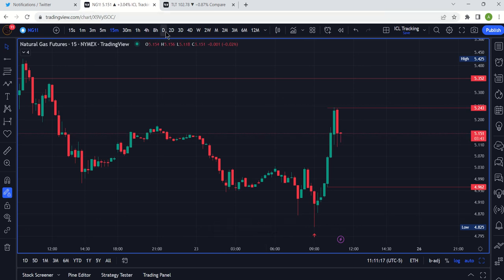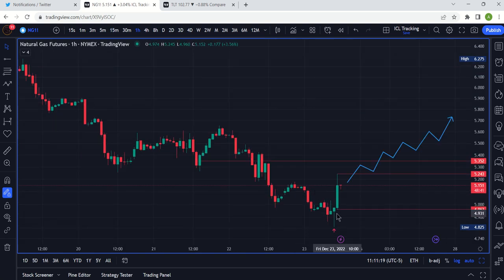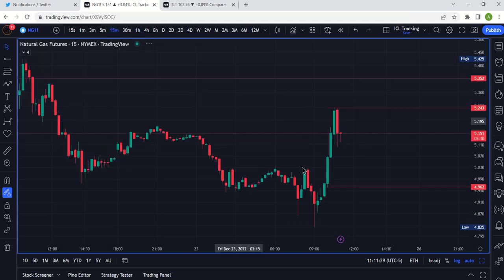Natural Gas Technical Analysis and Price Forecast: Short Term Bounce to Lead to New Lows?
Natural gas analysis today on December 23, 2022 as we try to bounce after natural gas has declined by 32% in 8 trading days. This means natural gas prices are due for a bounce and maybe one that may last even 1-2 days. Natural gas price continues the downtrend on the daily and weekly chart so this is likely to be a lower high before a move down to $3.60 in early 2023.

We take a detailed look at price action on the hourly natural gas chart, the 15 minute natural gas chart, the 5 minute natural gas chart and event the 15 second natural gas chart! We show how to tactically examine a trade and analyze how to set a stop loss based on market structure and price action. Very clear actionable signals and education so you an learn how to read price action and market structure.

We review intraday charts in this video including the hourly and 15 minute charts to show examples of how to set up a trade and conduct trend analysis on these smaller time frames using lower time frame charts.

The natural gas price forecast is $3.60 by early 2023 based on the current price action and it will be a question of how strong a rebound there is from those lows. That will put pressure on the ETF stocks that track natural gas as they will make new lows as well so we look at a BOIL stock price forecast and UNG stock price forecast.

We use technical analysis to determine a price forecast for both BOIL stock and UNG stock which are usually used for trading purposes to get exposure to natural gas futures upside. We review the natural gas price chart on multiple time frames including the monthly natural gas price chart, the weekly natural gas price chart and the daily natural gas price chart.

Weather forecasts are anticipating record cold temperatures which would imply higher prices. We focus on using the natural gas price chart to give us an advantage over trying to follow the "news".

Natural gas trading strategies can be built around cycles analysis especially when it's informed by price action making it a superior form of natural gas technical analysis. In this video we review the current cycle counts including the most relevant which is the daily cycle. We are on day 4 so it's relatively early in the cycle but in bearish cycles we could get a top very early so caution is warranted. We discuss what we need to see on higher time frames as well to confirm we may be putting an end the the monthly and weekly downtrend.

We review the long term cycles for natural gas using the price chart to understand when we might see the next major low which would be a buying opportunity

1) UNG stock analysis
2) BOIL stock analysis
3) XLE stock analysis
4) XOM stock analysis
5) Phillips 66 stock analysis (PSX)
6) OIH stock analysis
7) Conoco Phillips stock analysis (COP)
8) Devon Energy stock analysis (DVN)
9) Marathon Oil stock analysis (MRO)
10) Chevron stock analysis (CVX)

We use technical analysis and price action to decipher how different cycles might play out on the daily, weekly and monthly chart into early 2023 as we approach the 3-year cycle low for natural gas